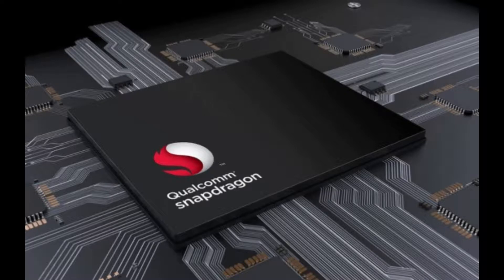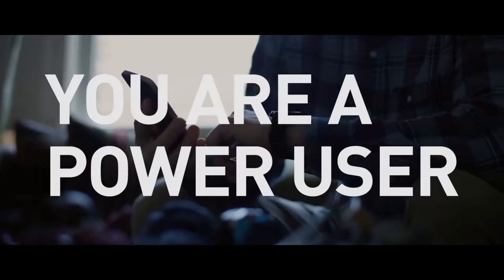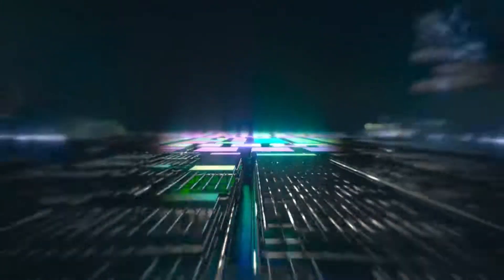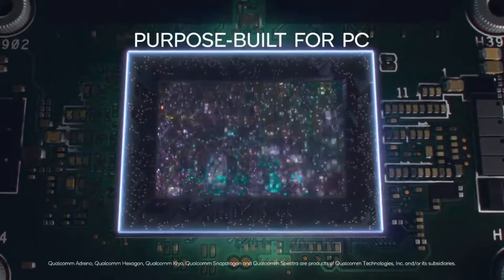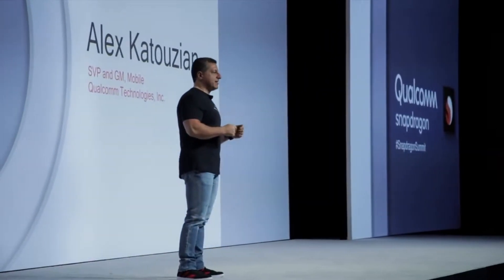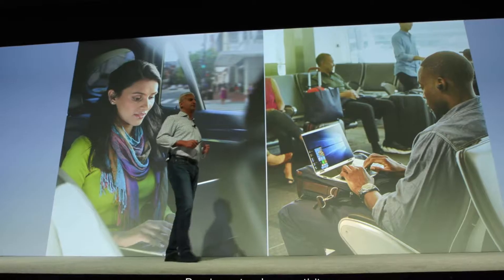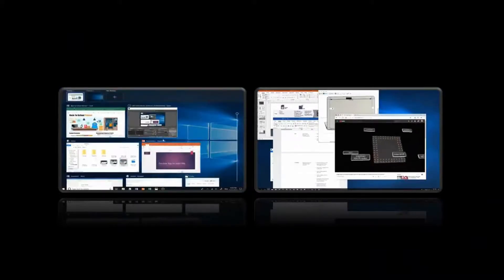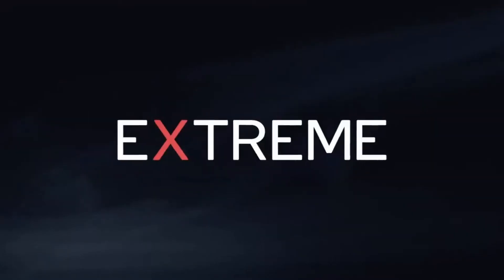Qualcomm Snapdragon 675 Outperforms this famous processor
Qualcomm Snapdragon 675 Passes Through AnTuTu, Outperforms the Snapdragon 710